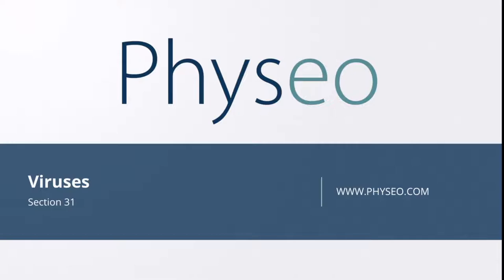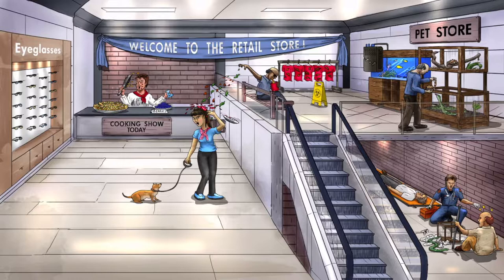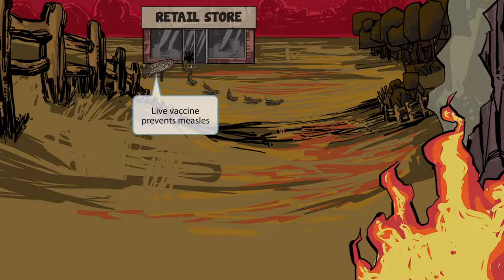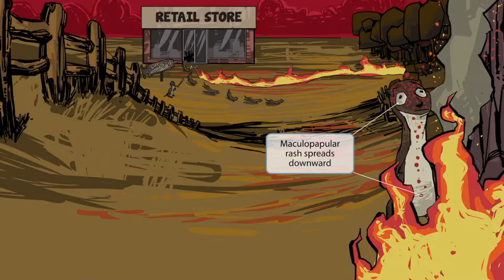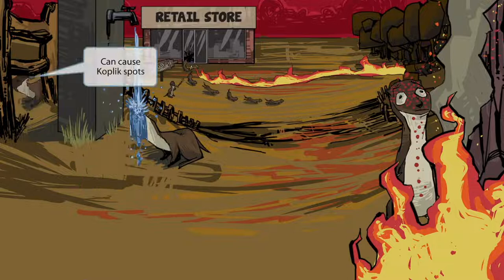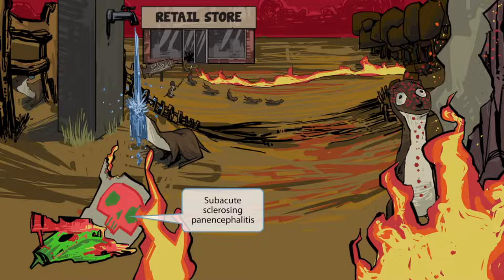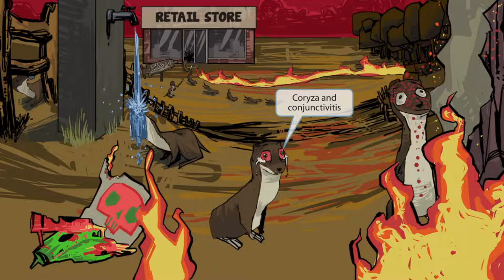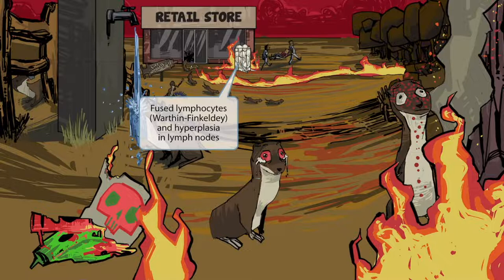Measles for the USMLE Step 1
Covered in this video: Measles, paramyxovirus, RNA virus, negative sense, retinol, vitamin A, live vaccine, linear virus, cough, fever, maculopapular rash, spreads downwards, encephalitis, Koplik spots, subacute sclerosing panencephalitis, coryza, conjunctivitis, helical capsid, fused lymphocytes, Warthin-Finkeldey, lymph node hyperplasia, giant cell pneumonia, immunocompromised